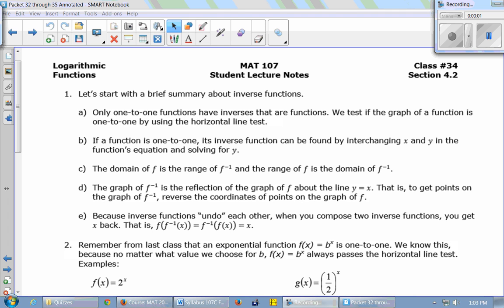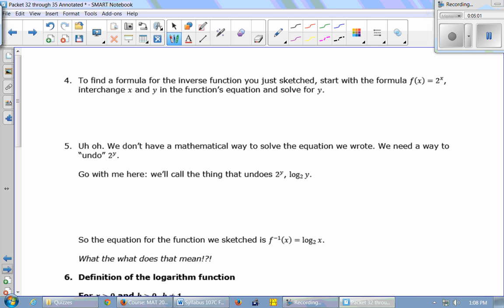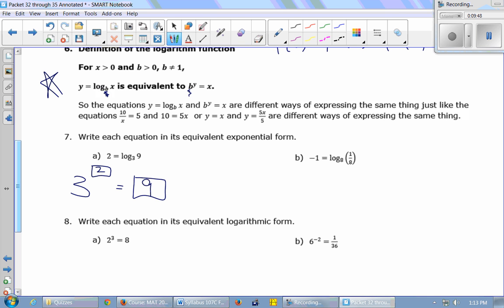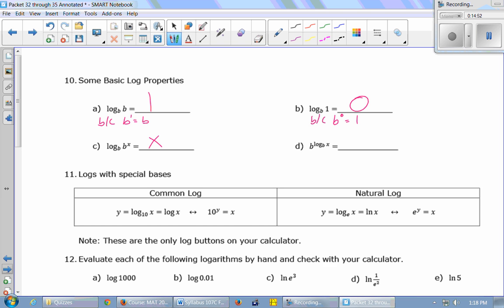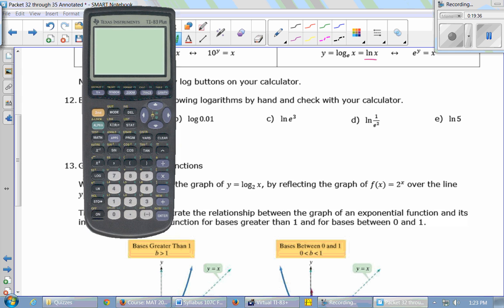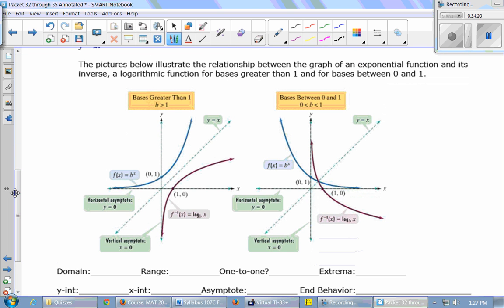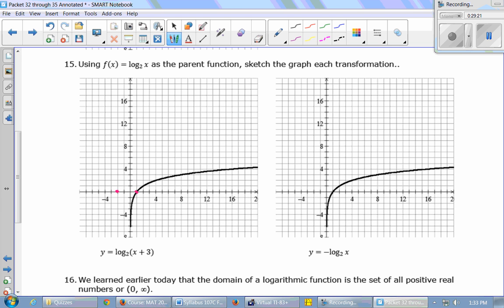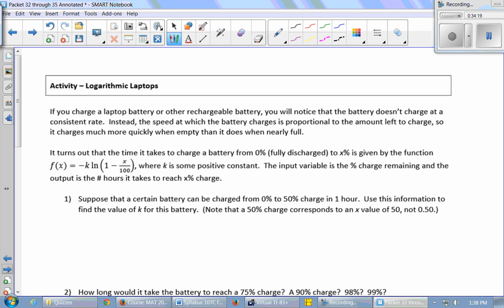MAT 107 Class 34 Fall 14